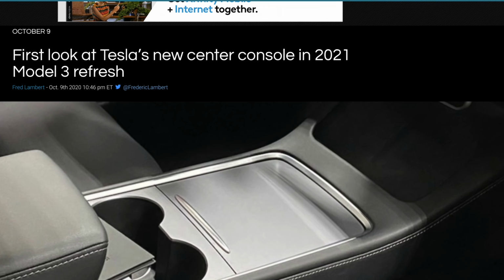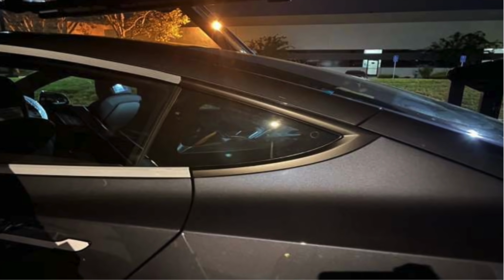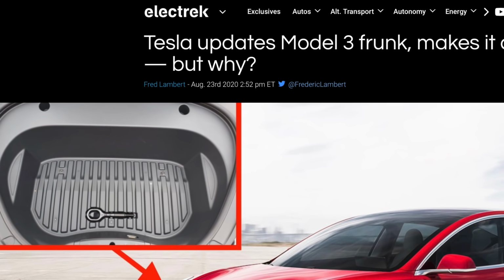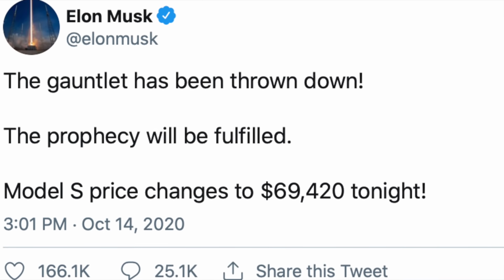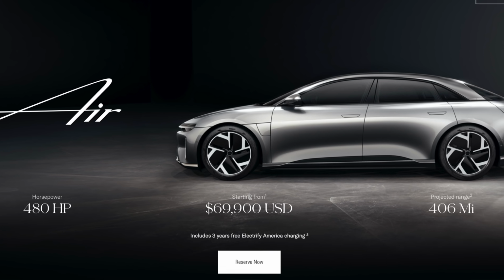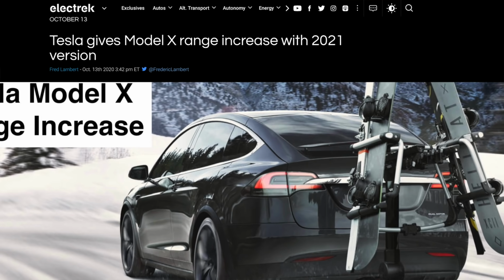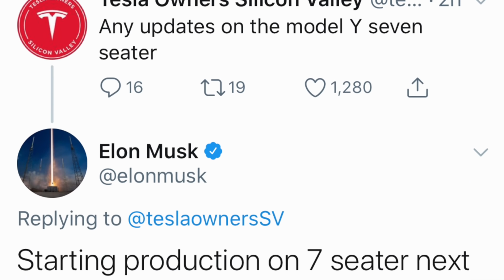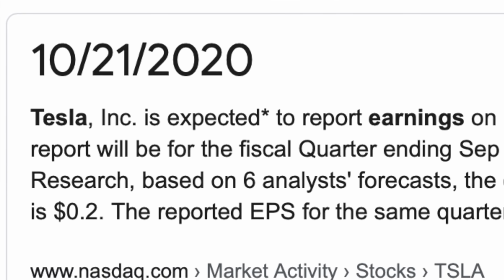Tesla Breaking News October 2020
Tesla breaking news for the Tesla Model Y, Tesla Model 3, Tesla Model X and Tesla Model S for October 14th 2020.

So much happened this week. The Tesla Model 3 had many updates come to reality, including heat pump, black trim, new wheels, and much more.

The Tesla Model X just received an update that will increase range by 20 miles.

The Tesla Model S just updated pricing to $71,990. However, Elon Musk just announced a new price of just $69,420. Will it come to reality?

Finally, we just received confirmation that the Tesla Model Y 3 row version will be coming in 2020! The 3 row Tesla Model Y will begin production next month, and Elon Musk has confirmed deliveries will begin early December.

With so much happening this week, there is much to discuss.

Filming Equipment
128 GB Pro SD Card